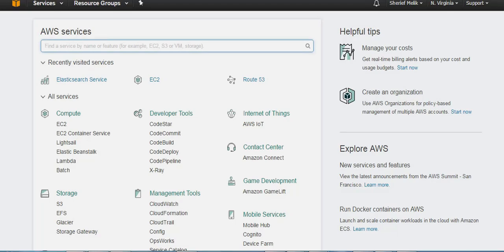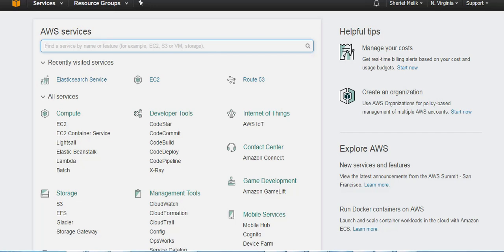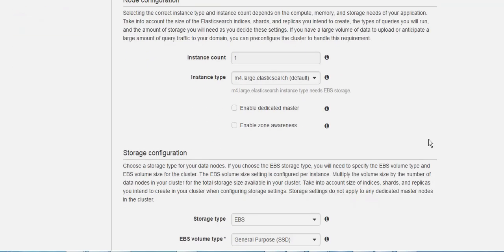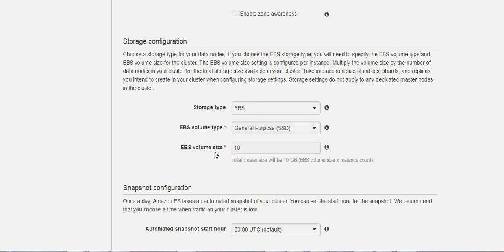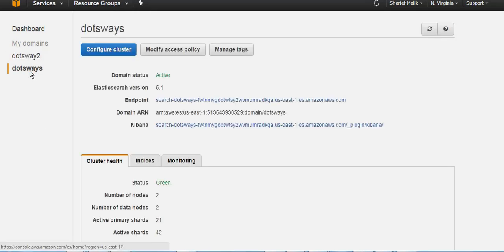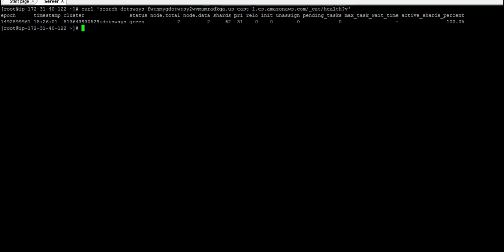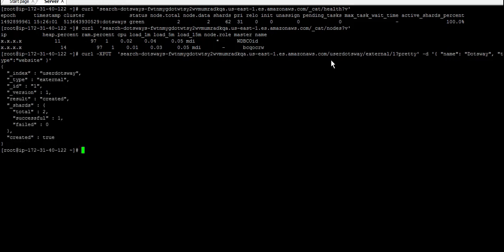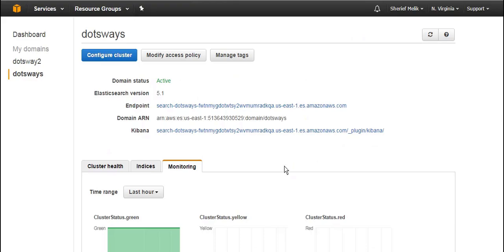AWS Elasticsearch Tutorial : What is Elasticsearch and How to Create it and Use it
In this AWS ElasticSearch tutorial you will learn all what you need about Amazon Elasticsearch, how to use elasticsearch, basic elasticsearch commands and more.

What is Elasticsearch

Elasticsearch is a free open-source analytic and search engine which can be used for searching our own logs, monitoring them and more.

What is AWS Elasticsearch / AWS ES

AWS Elasticsearch is a service which makes it easy to deploy and use Elasticsearch in the cloud, by using it in AWS it will be easier to cluster and scale, it can be used also for monitoring your nodes and have multiple configuration.

After creating your AWS ES you will have the options to uploaded your data files to be analyzed and indexed by AWS ES.

The AWS ES upload can be done using:

Index or Bulk API using coding options to accomplish this. (index details , bulk details)
Loading bulk using logstash. (For details check here)
Stream CloudWatch logs to AWS Elasticsearch. (Documentation)
Use third party plugins, which some will give you options to bulk copy, streaming or load from AWS S3. (Ex.: Amazon S3 River plugin for ES)
Using CURL
And everyday more solutions are coming.
How to create AWS Elasticsearch

First you need to create a cluster in the AWS Cloud and that will be your Elasticsearch domain, as any of the other AWS similar services you will be able to choose the number of instances in this domain and their hardware type, for creating your Elasticsearch you can use AWS CLI, AWS SDK or the ES console.

What are the steps of creating your first AWS Elasticsearch?

You create the domain from AWS ES console.
Configure and attach the policy you will use.
Configure and/or upload the files/data will be analyzed by AWS Elasticsearch
Now you can use your AWS ES domain for searching and analyzing the uploaded data

Above video tutorial showing how to create and use AWS Elasticsearch as a quick start

Elasticsearch is an open-source search engine which can be installed manually on your node or you can create a domain on the cloud by using AWS Elasticsearch, below are basic Elasticsearch commands which you can run from any Linux server which has an open access to the Elasticsearch node:

#1 Check your Elasticsearch cluster health: (replace below bold/colored Elasticsearch node with your AWS node or localhost if you are running it from your direct installed instance)

_cat/health?v -- This parameter which used to inquiry the health of the node.

curl 'search-dotsways-fwtnmygdotwtsy2wvmumradkqa.us-east-1.es.amazonaws.com/_cat/health?v'
Sample output:

epoch timestamp cluster status node.total node.data shards pri relo init unassign pending_tasks max_task_wait_time active_shards_percent
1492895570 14:12:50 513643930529:dotsways green 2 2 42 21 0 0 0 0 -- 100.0%
#2 List AWS Elasticsearch nodes

_cat/nodes?v -- Is used to list the Elasticsearch nodes

curl  'replace-with-your-node-name/_cat/nodes?v'
Sample output:

ip heap.percent ram.percent cpu load_1m load_5m load_15m node.role master name
x.x.x.x 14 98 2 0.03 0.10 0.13 mdi -- bcqocrw
x.x.x.x 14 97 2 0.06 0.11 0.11 mdi * WDBCOid

#3 Create new index

 /usersz/external/1 -- Usersz is the name of the new index we want to create.
?pretty -- Is used to have a clean output in separate likes.

Then i am passing a JSON format which has a name of dotsway and a type of website.

curl -XPUT  'replace-with-your-node-name/usersz/external/1?pretty' -d
"name": "Dotsway",
"type":"website"
Sample output:

"_index" : "usersz",
"_type" : "external",
"_id" : "1",
"_version" : 1,
"result" : "created",
"_shards" : {
"total" : 2,
"successful" : 1,
"failed" : 0

#4 List indices

/_cat/indices?v -- Is used to list the Elasticsearch indices

curl  'replace-with-your-node-name/_cat/indices?v'
Sample output:

health status index uuid pri rep docs.count docs.deleted store.size pri.store.size
green open example exXUF8zyR1WLMEAY5Lw5SA 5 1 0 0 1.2kb 650b
green open usersz -xrwTiJMQGSRsOJY98V8Hg 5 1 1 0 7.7kb 3.8kb
green open .kibana _dUmh9oJTA2comS1Jjxg-g 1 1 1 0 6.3kb 3.1kb
green open customer yHPoC0-rRaKeHtHKi18OQQ 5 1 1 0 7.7kb 3.8kb
green open example2 Nh62hsm3TwC3qWDMZJHlvw 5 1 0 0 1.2kb 650b

#5 Retrieving:

curl -XGET 'replace-with-your-node-name/customer/external/1?pretty'
7. Delete an index:

curl -XDELETE 'replace-with-your-node-name/customer?pretty'
Those are the basic AWS Elasticsearch commands which can get you started and test the service.